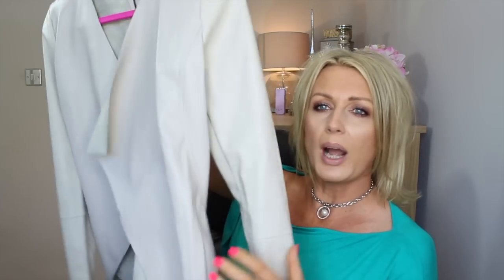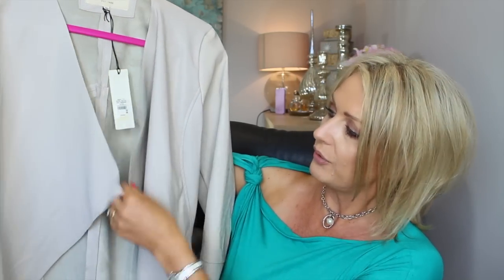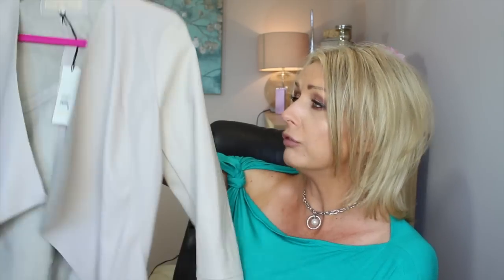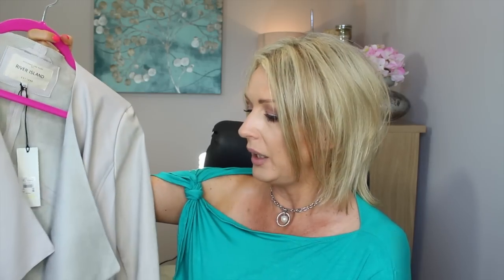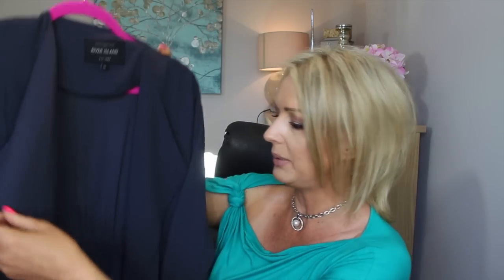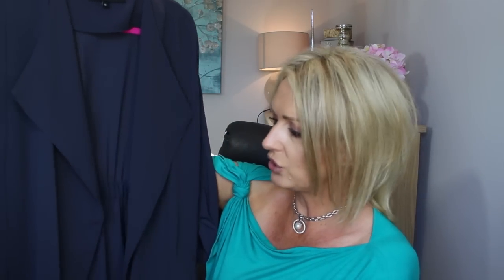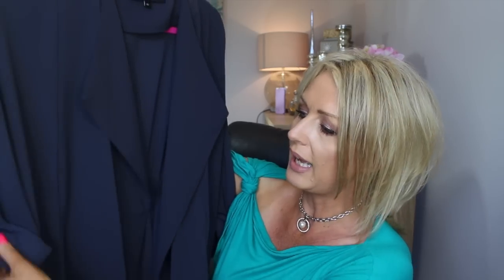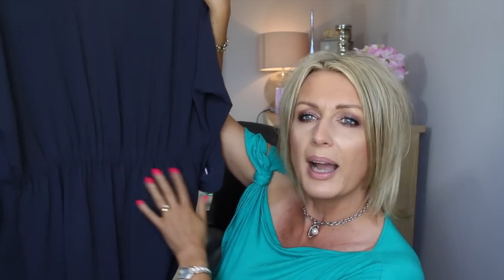FALL JACKETS TRY ON HAUL (2016)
Fall jackets haul and try on clotheshaul

Cream faux leather jacket(UK size10, US 6)

Dark grey duster jacket(UK size10, US 6)

Black skinny jeans (UK size10, US 6)

One shoulder turquoise top(size M)

Nails- Madam Glam soak off gel "OMG Pink"

~Snapchat   sugarpuffandflu

    (mine are the Highlights Platinum Blonde and Ash Blonde mix, 14 inches long and 200 gram)

A. WARREN
SUITE 637
24-28 ST.LEONARDS ROAD
WINDSOR
SL4 3BB
BERKSHIRE
ENGLAND